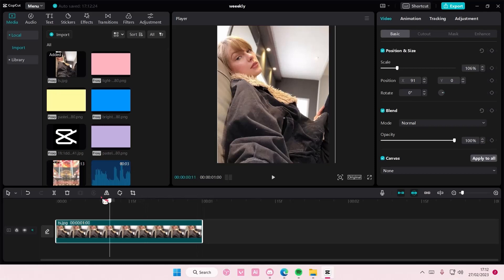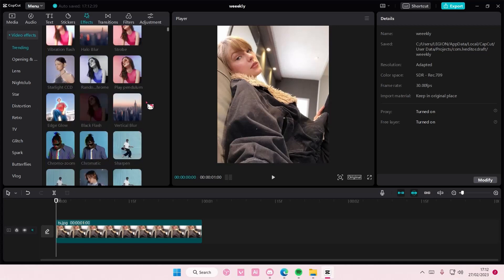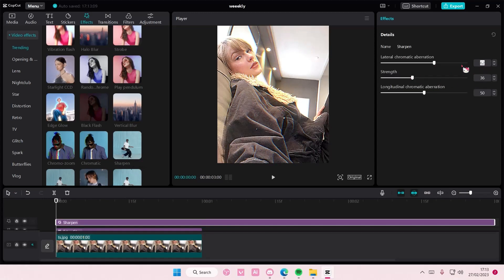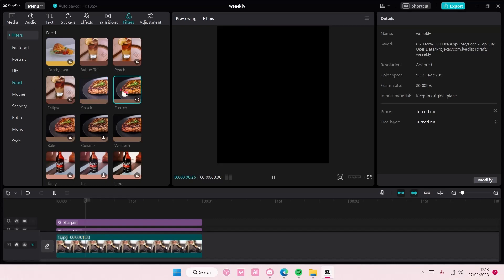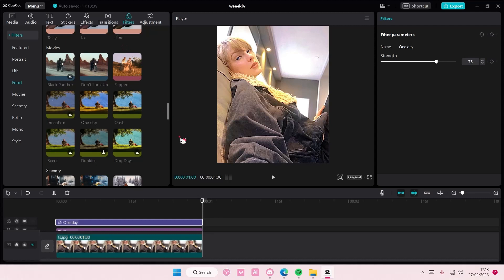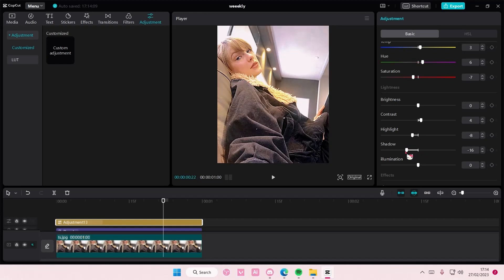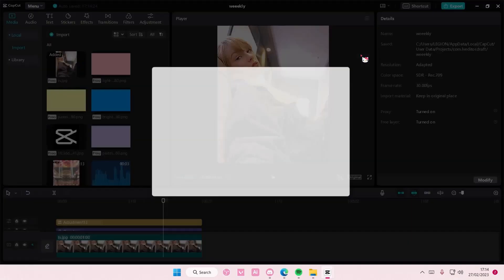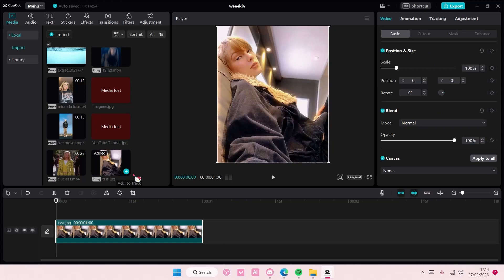Want To Edit Photos Using Filters On CapCut PC And Export It As JPEG? Here's How You Can!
This tutorial will show you how you can edit photos on CapCut PC.